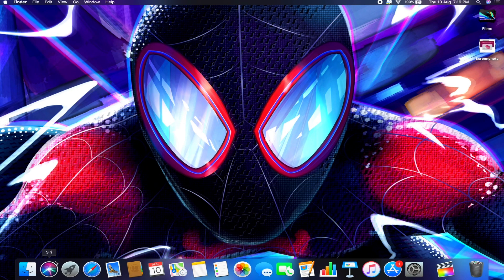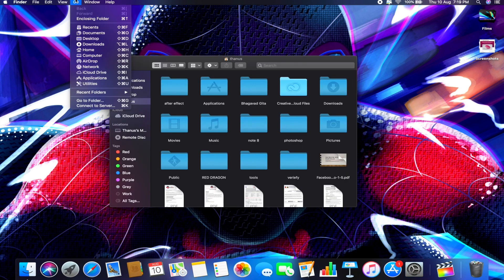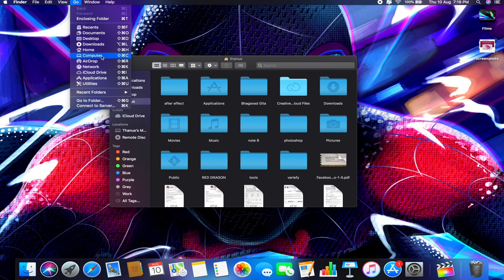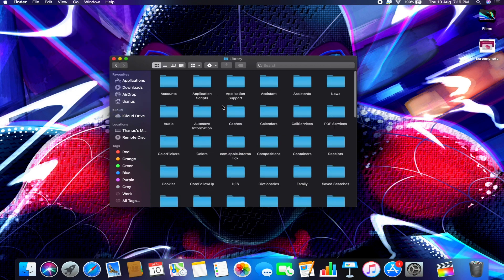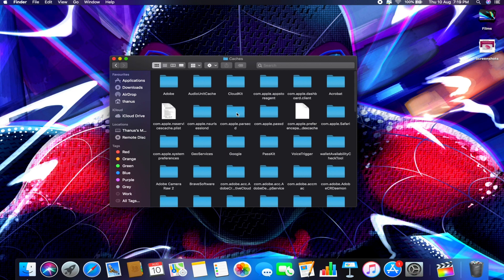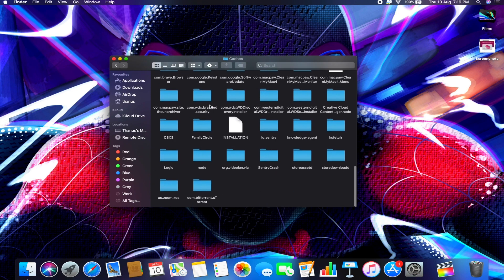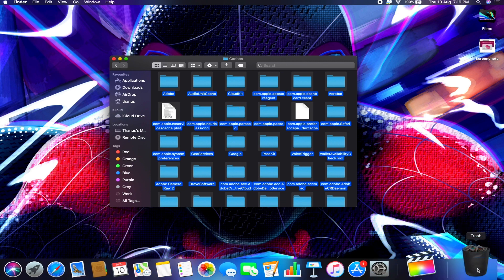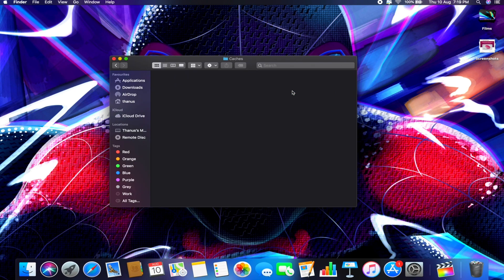How To Clear Caches On A Mac | Improving Speed And Performance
In this video, we will show you how to clear Cache on Macbook or delete temporary files from MacBook step-by-step in just 3 min.